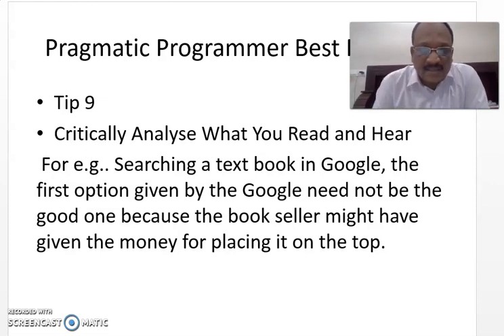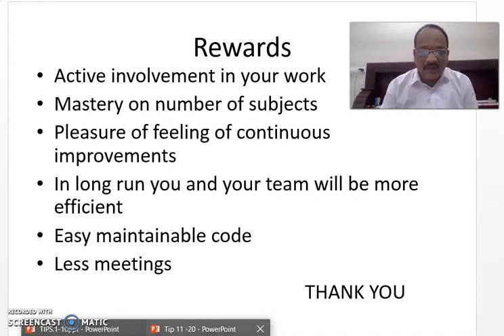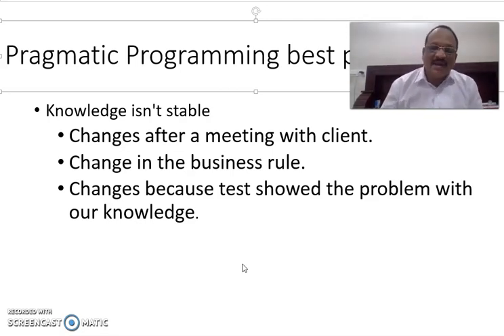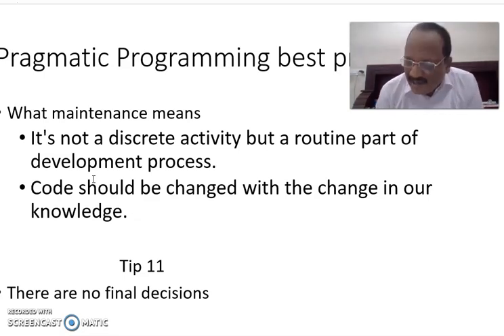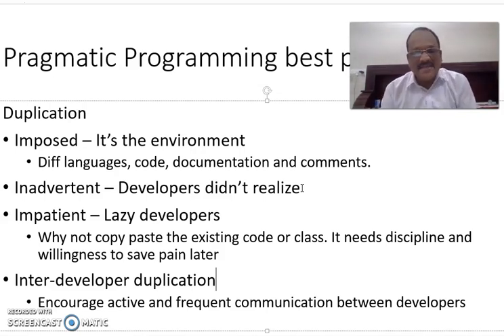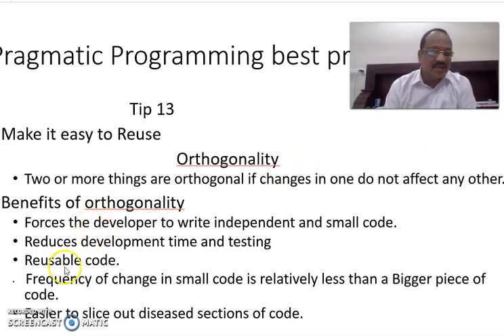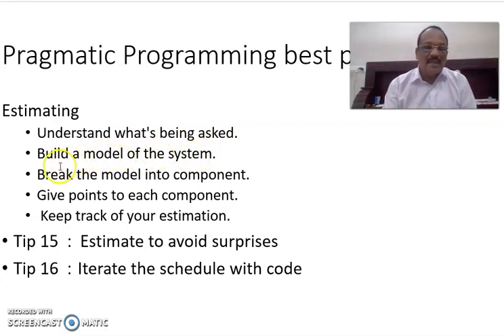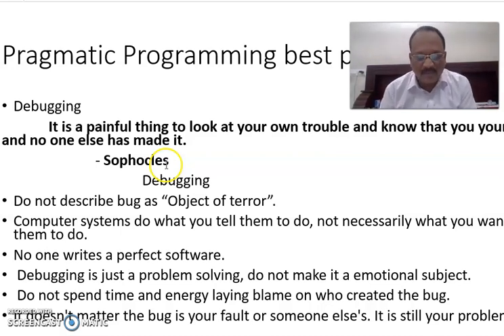Advanced Software Engineering : Pragmatic Programmer Part 2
Class based on the book “The pragmatic programmer from journey man to master written by Andrew hunt and David Thomas”

Dr. Jainendrakumar